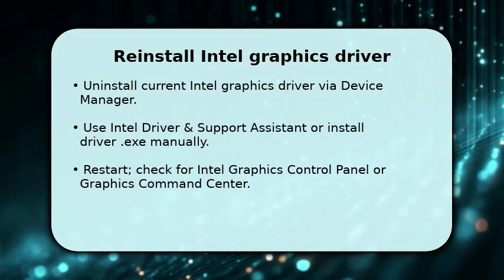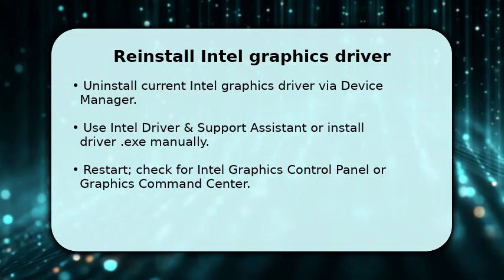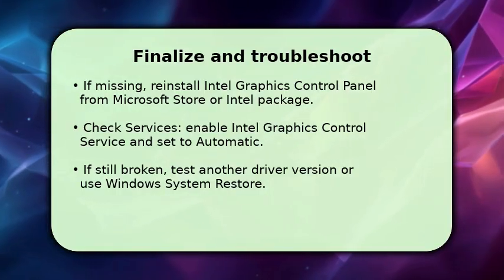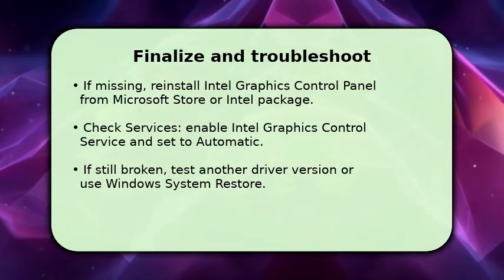How to Fix Intel Hd Graphics Control Panel Not Showing - Easy Guide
How to Fix Intel Hd Graphics Control Panel Not Showing - Easy Guide | 🔒 Surfshark VPN Deal — Stay private and secure. $1.99/mo + 3 Months Free ▸

Discover a simple solution to the Intel HD Graphics Control Panel not displaying issue with our step-by-step guide. Fix your graphics settings and enjoy seamless visual performance on Windows PCs.